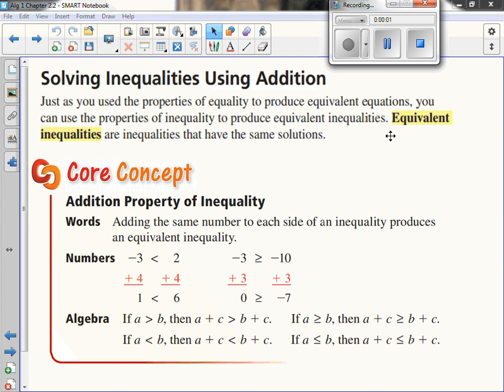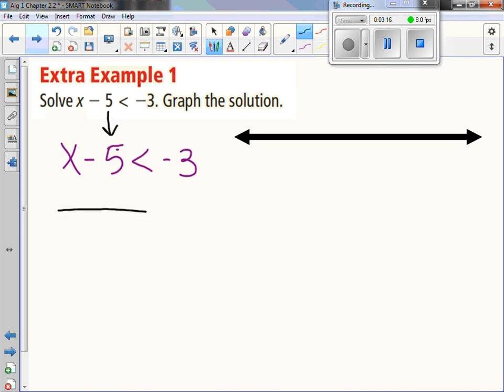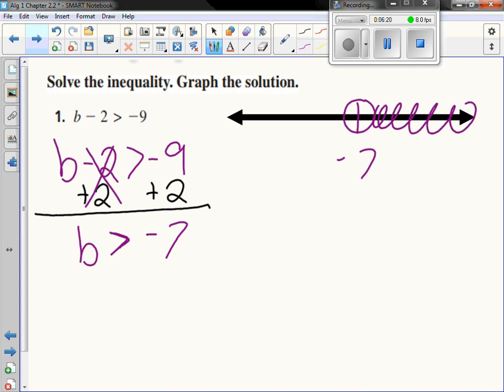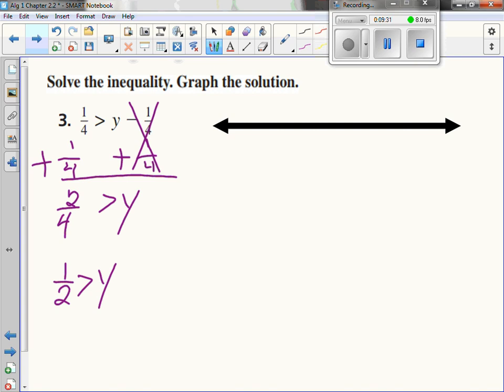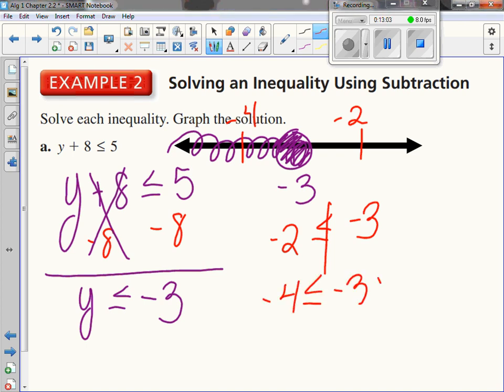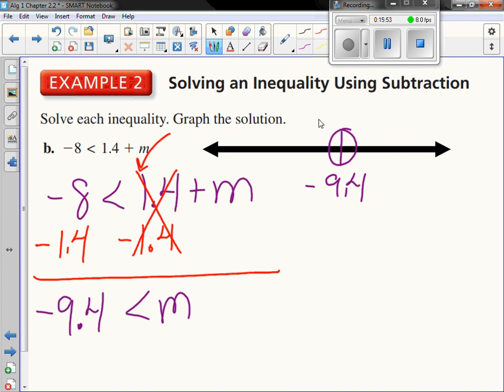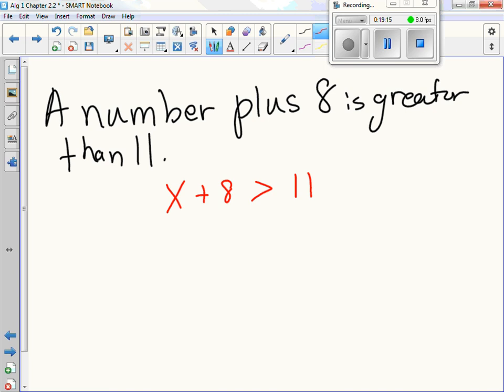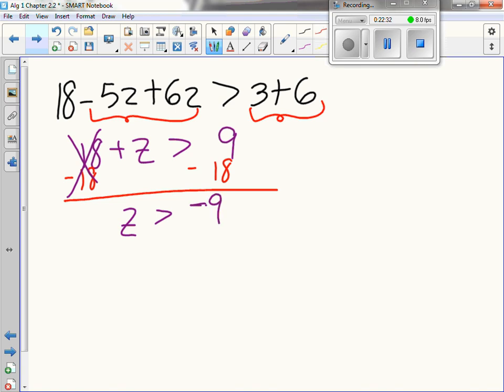Algebra 1 Chapter 2.2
Solving inequalities with addition or subtraction